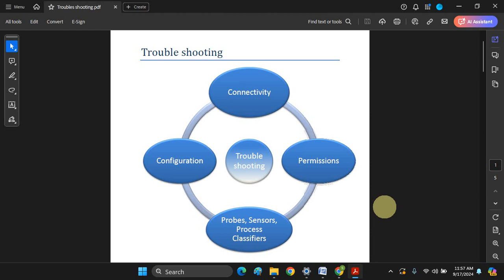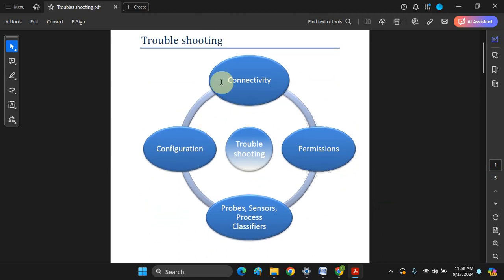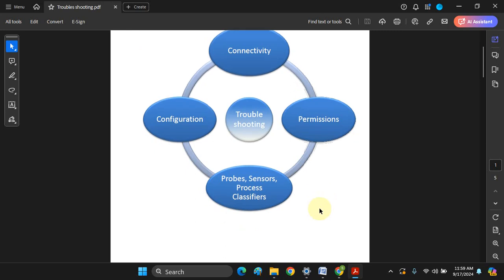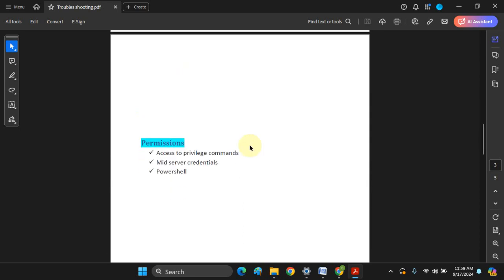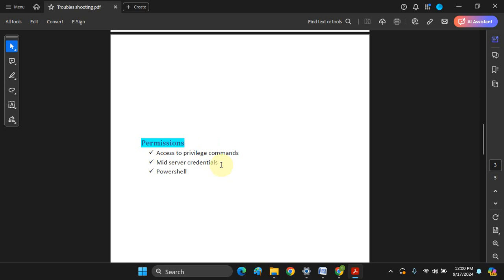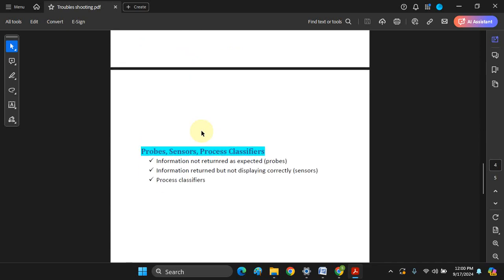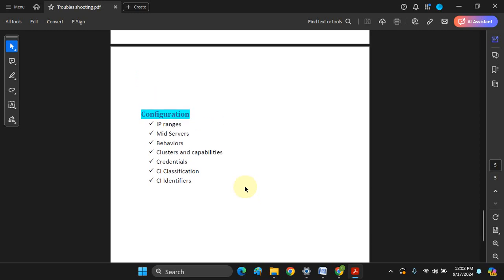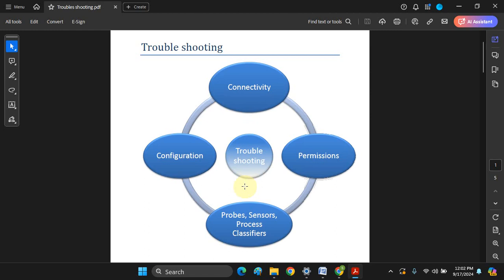ServiceNow Discovery 11: Trouble Shooting Areas During Discovery Process